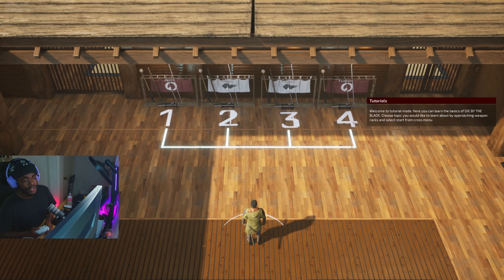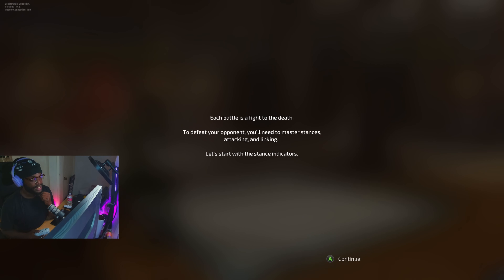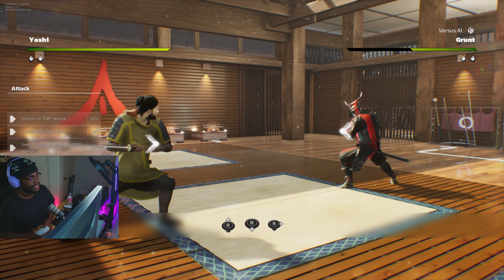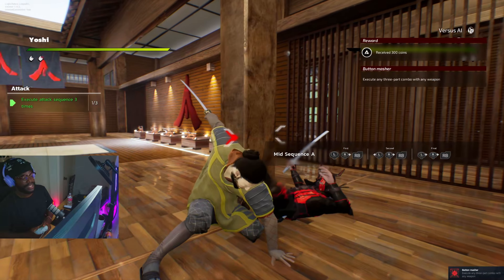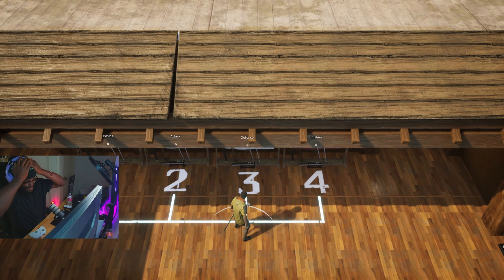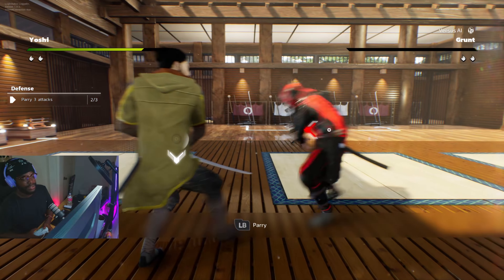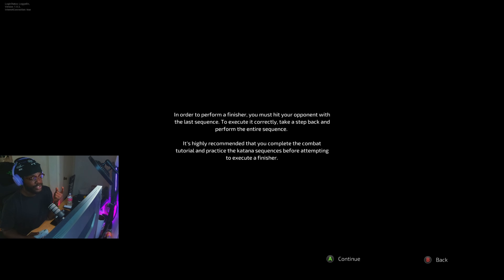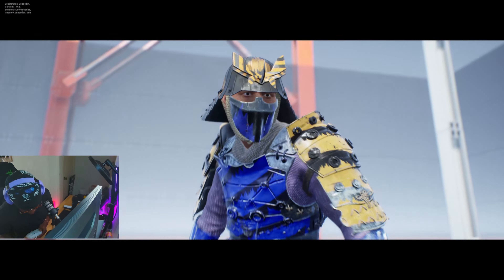Could You Survive Die By The Blade? Here's How!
TIMESTAMPS:
00:08   🎮 Starting New Game
01:47   🥋 Attack Strategies Overview
04:05   💥 Combining Attacks Tutorial
10:00   🥋 Sequence Training Introduction

Take your gameplay to the next level by mastering linking attacks, fainting, and parrying. Learn how to cancel attacks, use stances to guard and attack, and link attacks together to create devastating combos. We'll also explore the art of defense, including rolling, dodging, and perfect parrying.

MY RATING SO FAR:

So far this game is a 5/10
✅ the combat is nice to see this for honor style system used in other games while staying original
❌ its weird that the game ends so quickly. i often found myself waiting for games longer than i play.
✅attacks are really nice, the strings are cool and its simple enough to give solid mix-ups at any point (if you've got the resolve)
we need more strings! there are only a few weapons, the weapons should have a few more possible routes
❌Ranked mode sucks, the stats do not make sense, the points acquired for the rank rating leaderboards are not shown

the most promising 5 ive ever given, we have hope this game can become great! Awesome job so far, im loving it

I quickly gained some skill in this game, and since we have done it all on tiktok i there are so many of you asking questions for youtube videos! thank you!